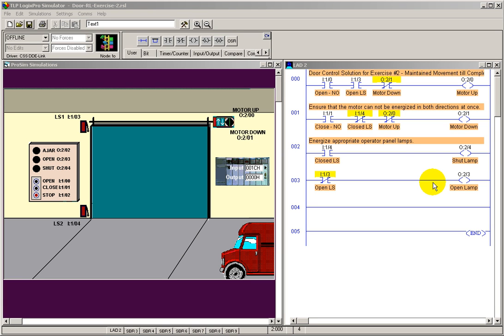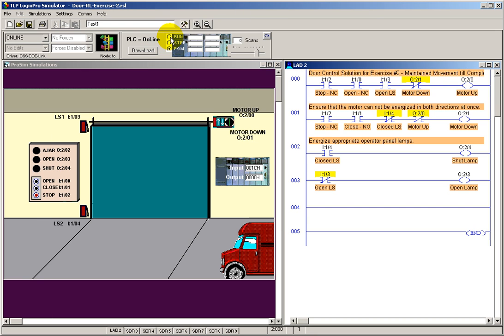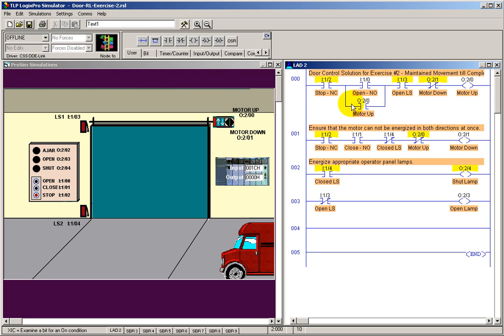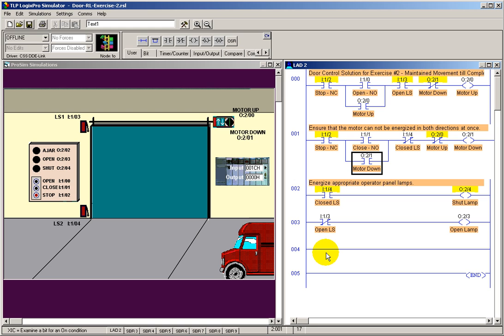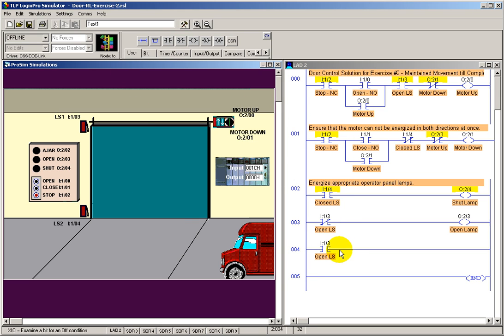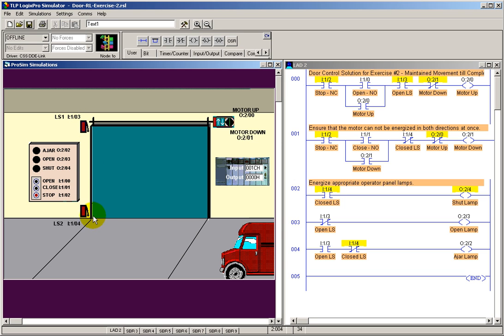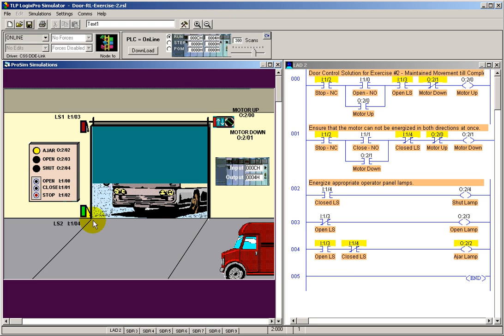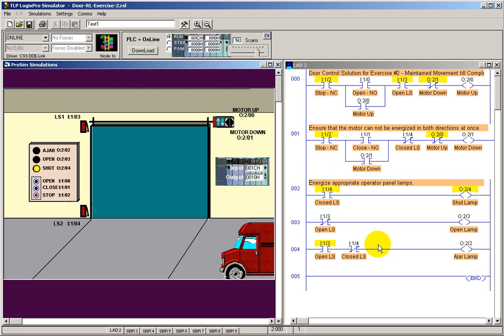Door Exercise 2 Explained_.avi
LogixPro - Door Exercise 2 Explained